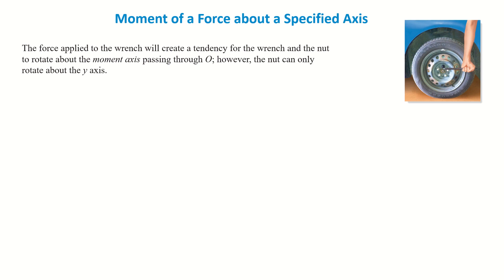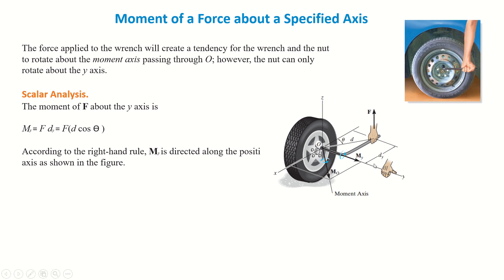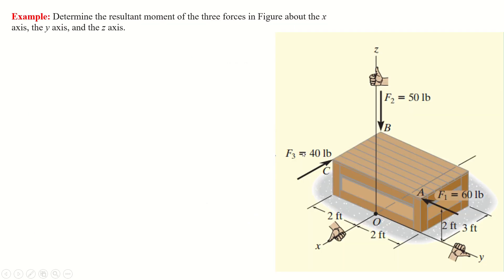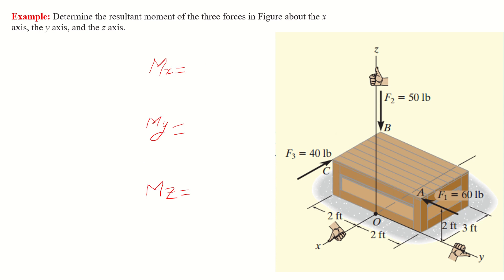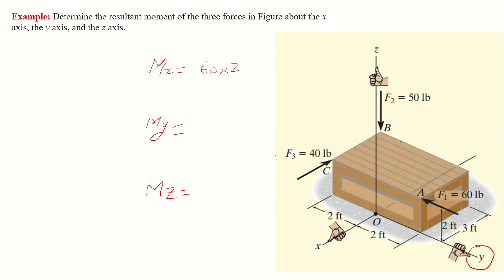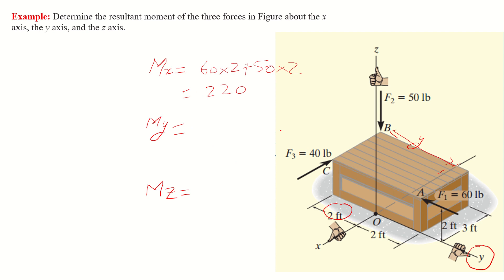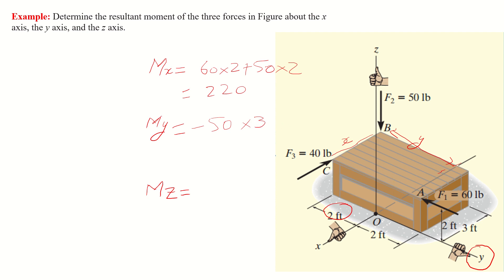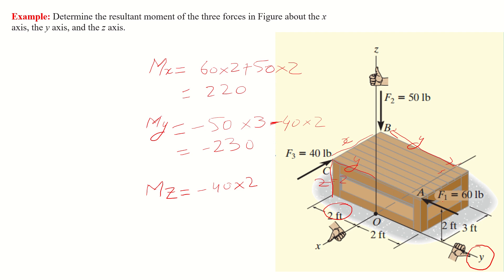Moment of a Force About an Axis | Solved Example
How to find moment of a force about an axis